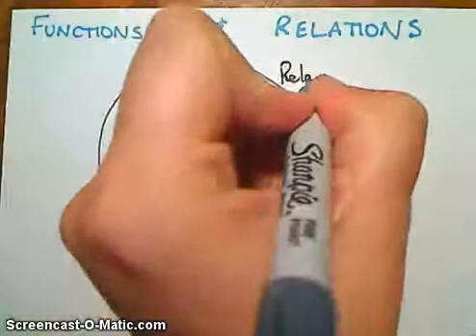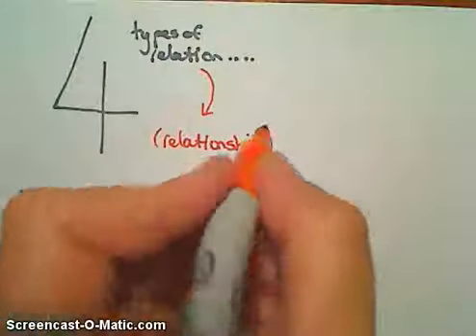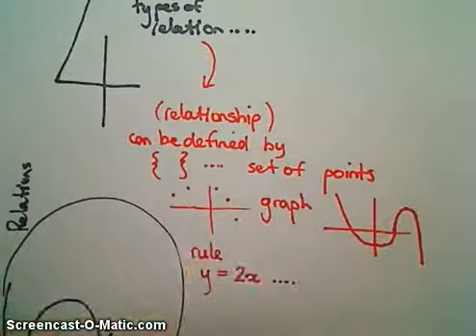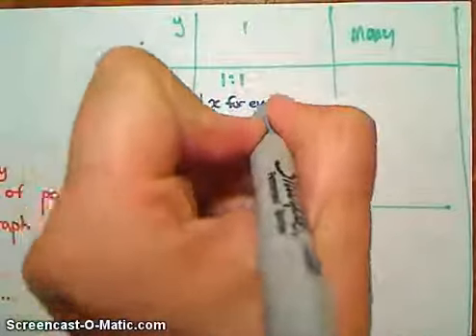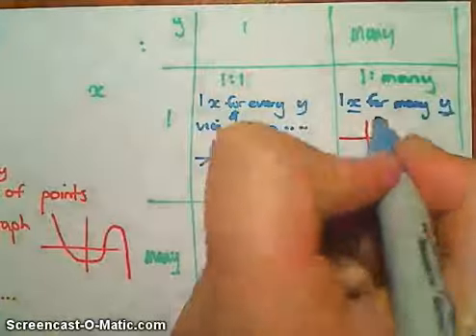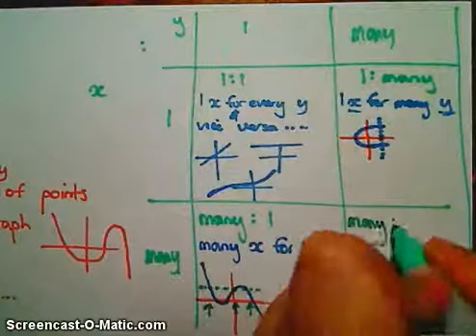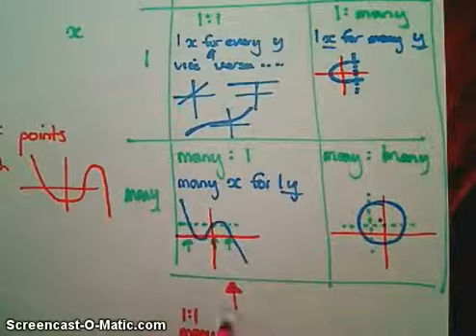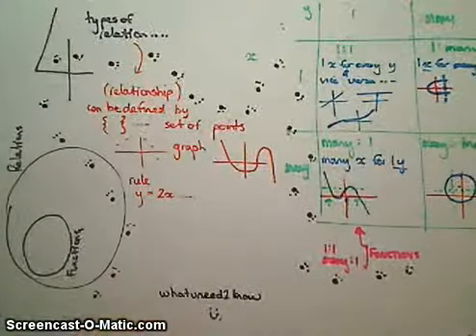SM1 MM1 Relations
Relations and what they are

This is the second of 4 videos for wk11 learning brief.
Recorded by Erin Gallagher.